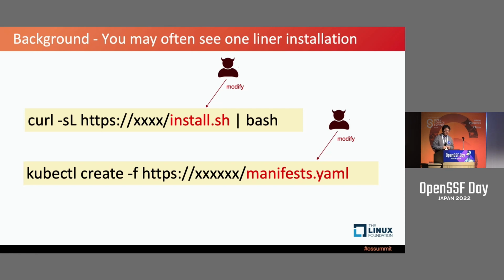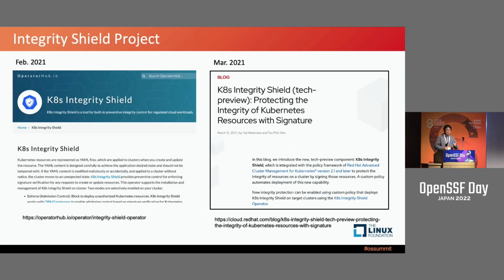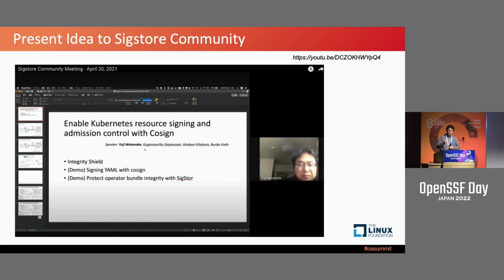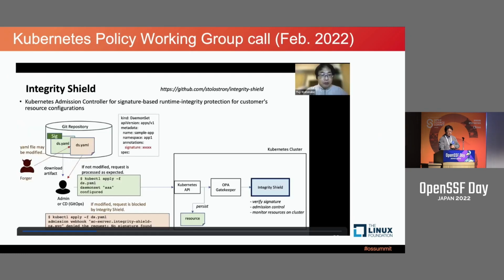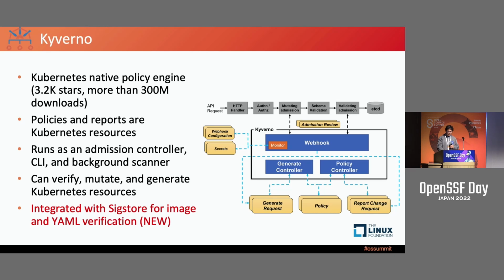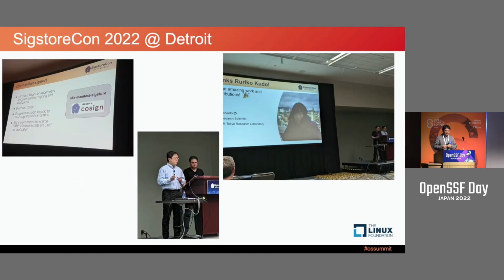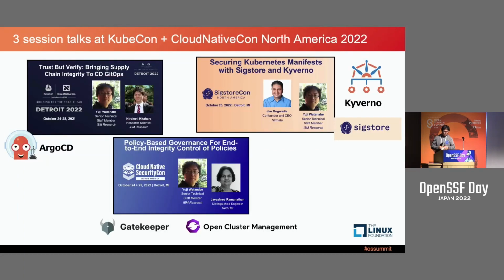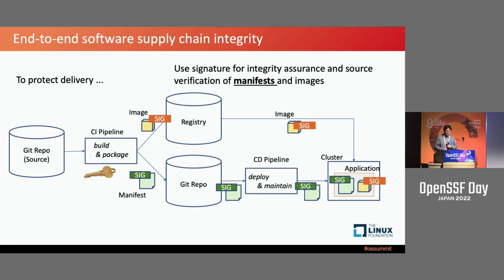Protecting Kubernetes Resource Manifests in End-to-end SDLC - Yuji Watanabe, IBM